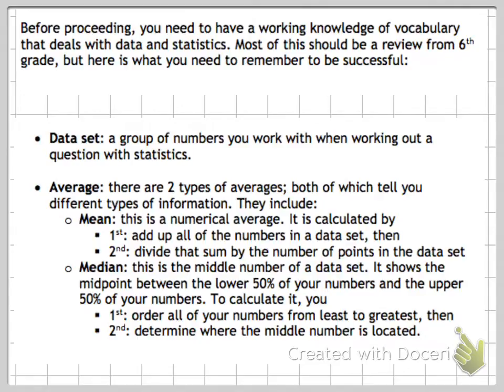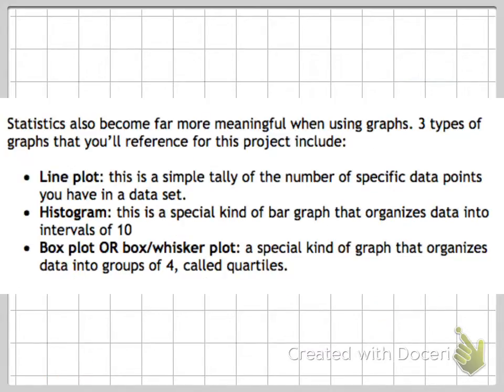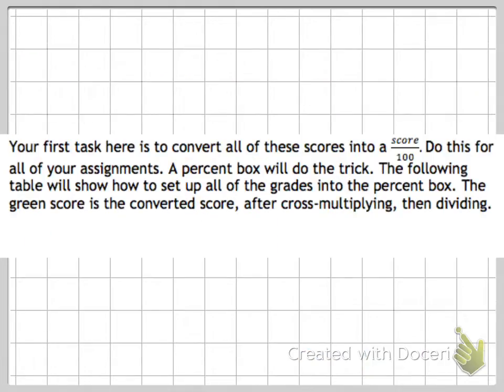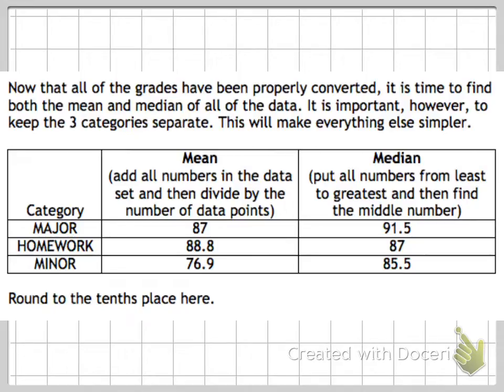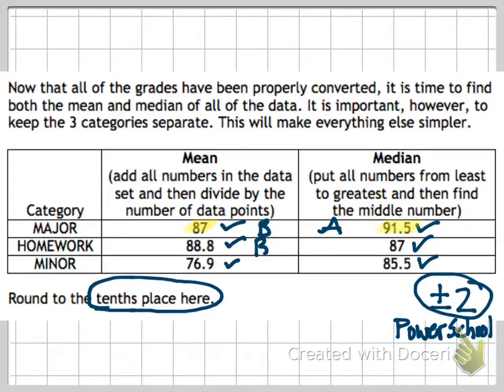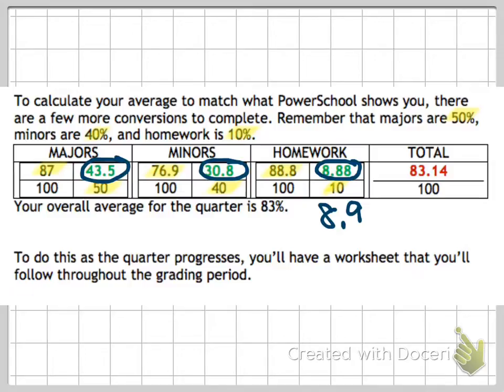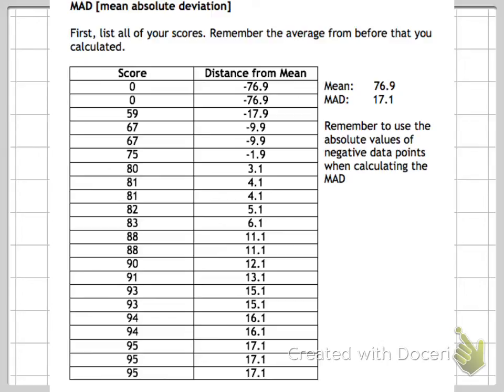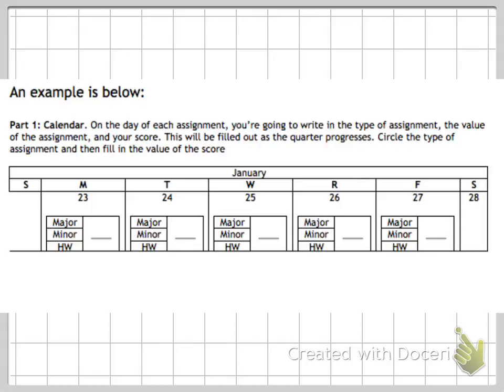3rd and 4th Quarter Grade Project Help Video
This video is a help guide for your "grades" project.